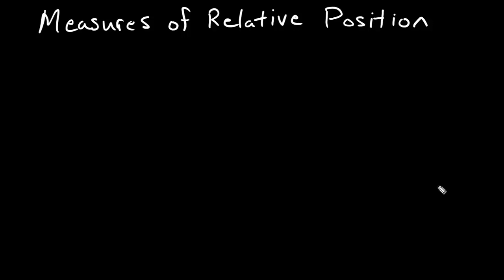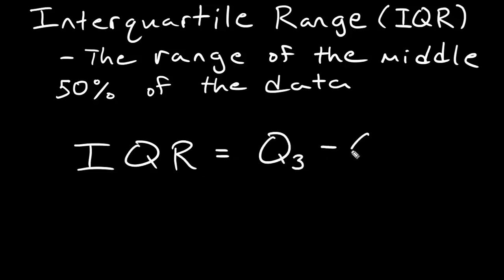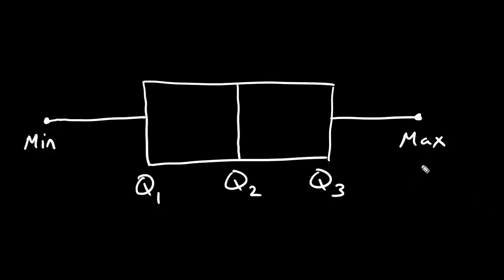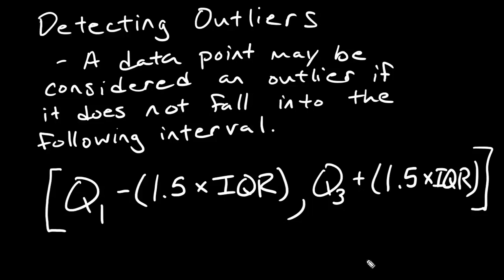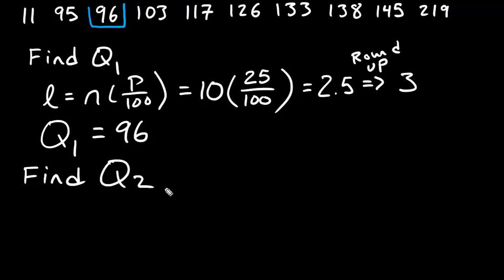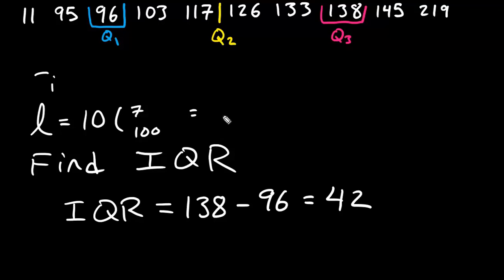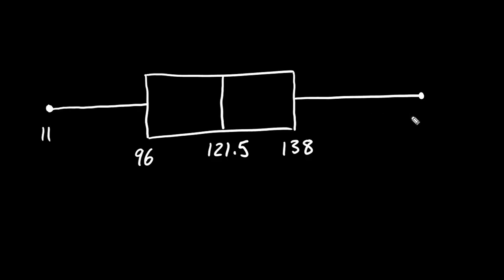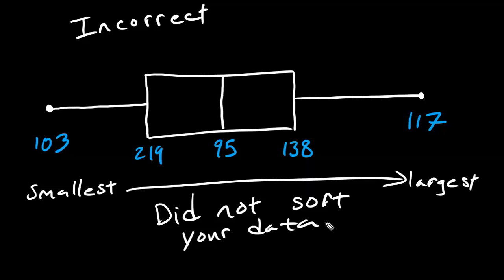Ch 4 - Common Statistical Measures - Quartiles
This video examines quartiles, the second of three measures of relative position covered in class.